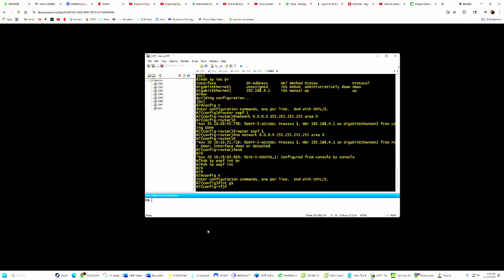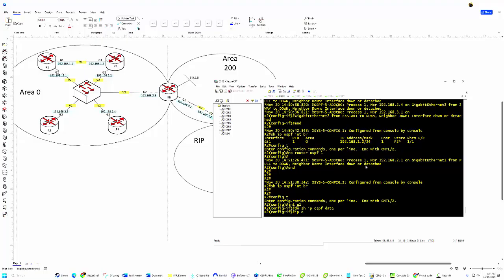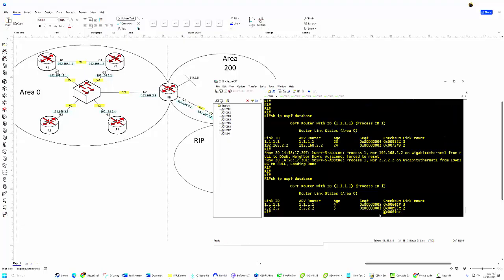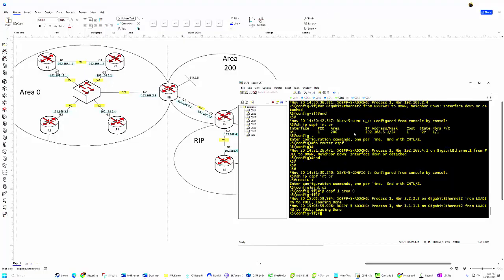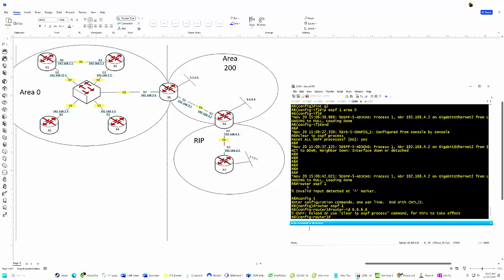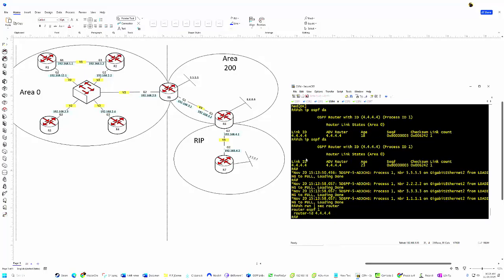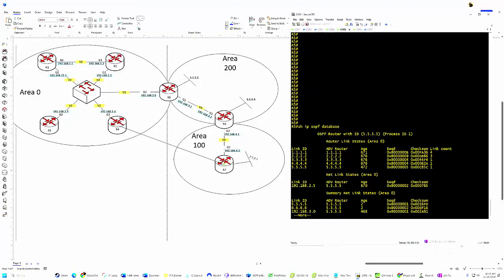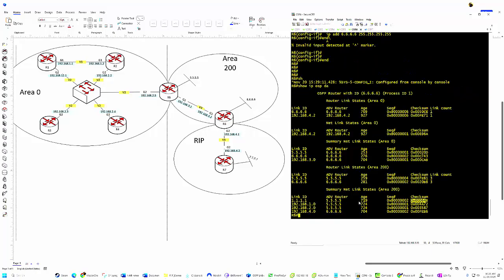081 OSPF Database